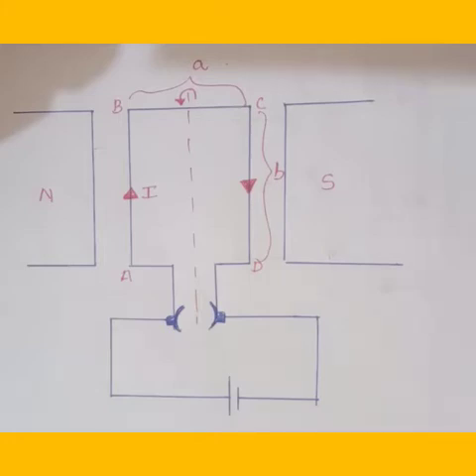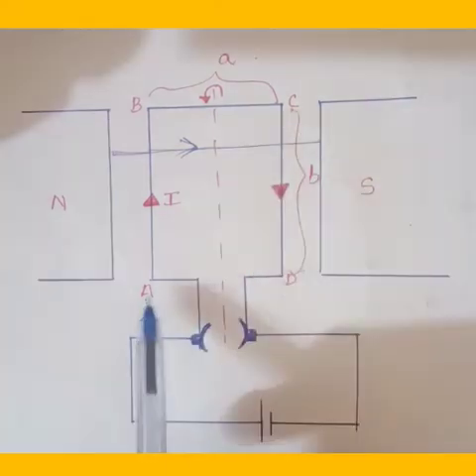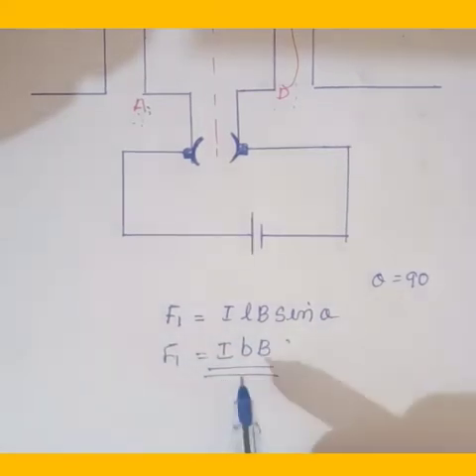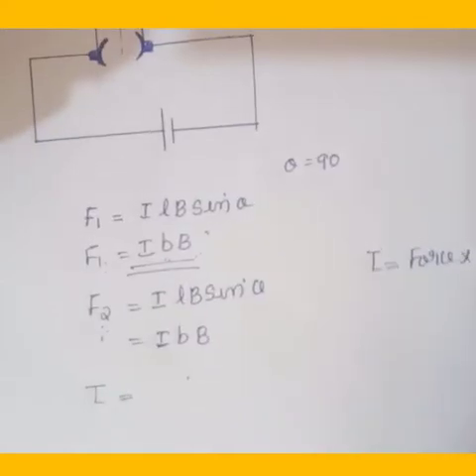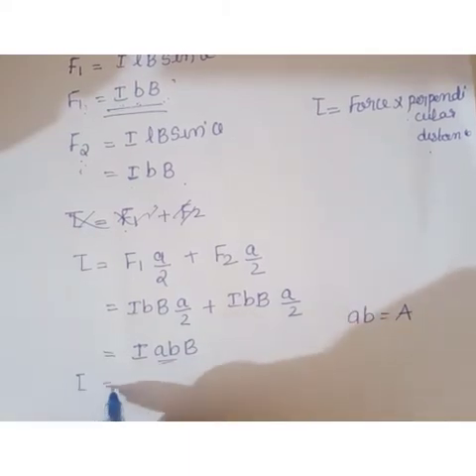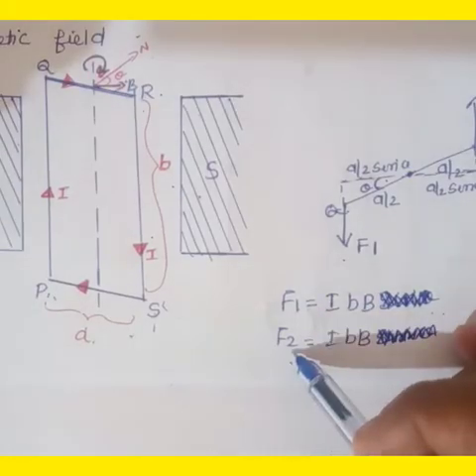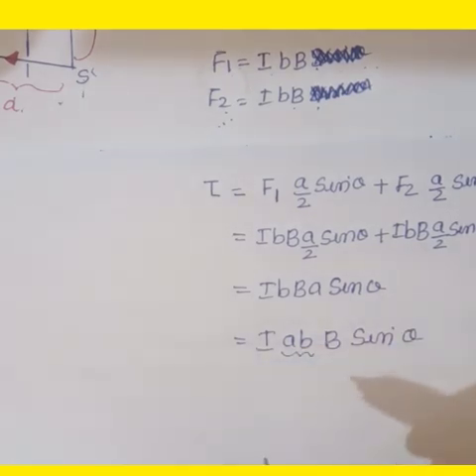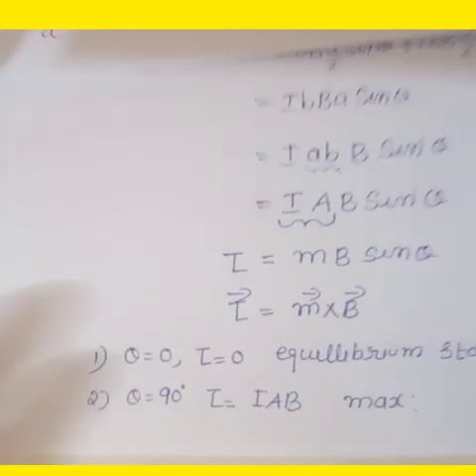Class 12 torque - uniform magnetic field